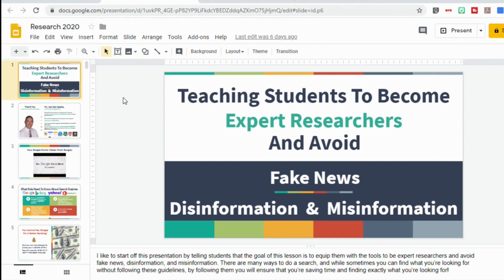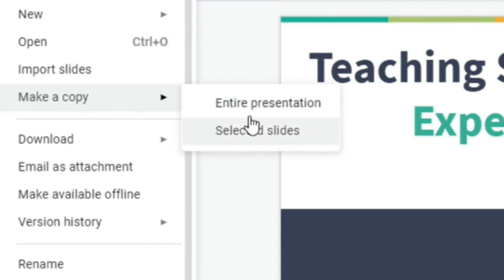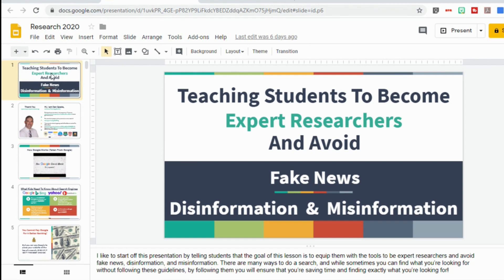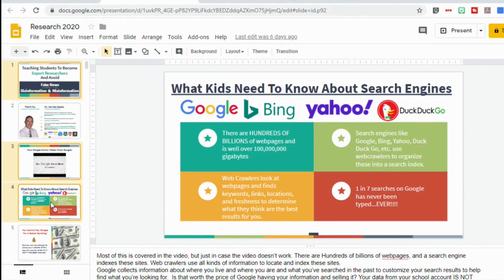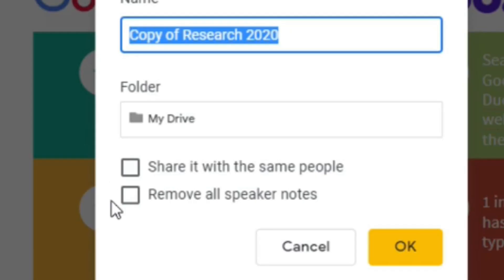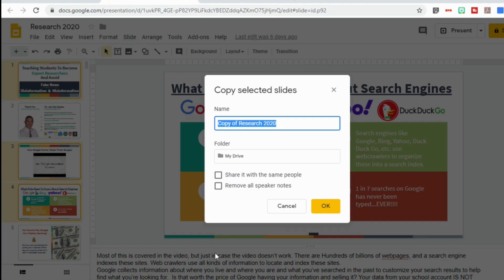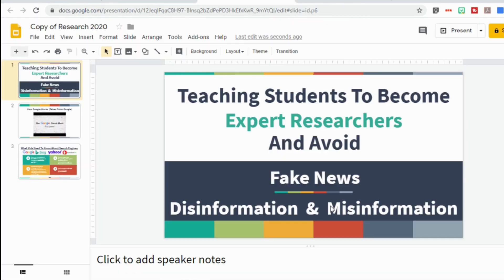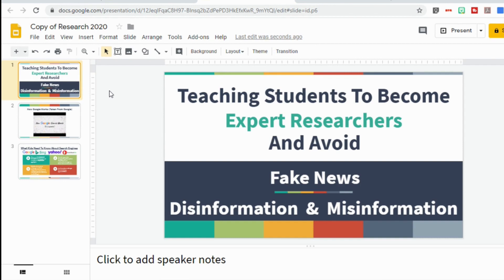Google Slides January 2020 Update (Tips and Tricks Tutorial for Copying Slides)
The January 2020 Google Slides update now allows users to select specific slides to copy instead of the whole deck and remove the speaker notes from the copy.

Please visit danielspada.com for more videos and information.